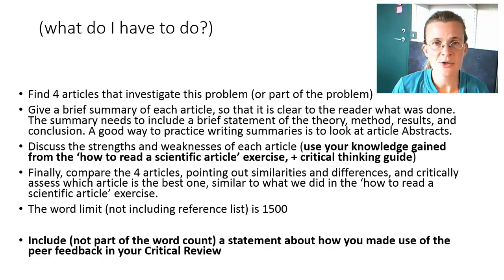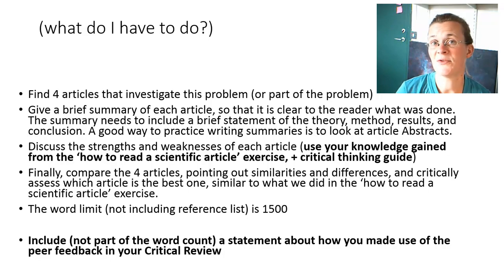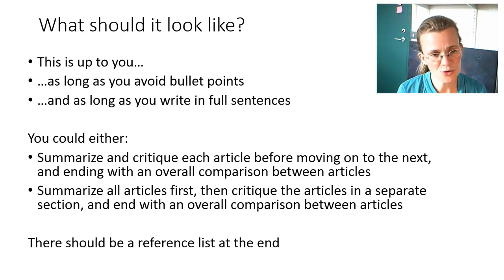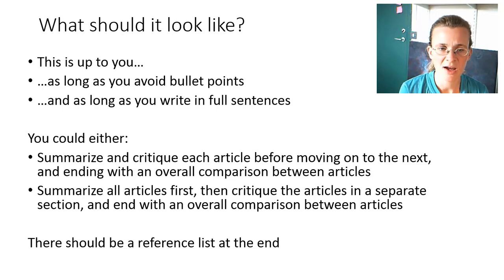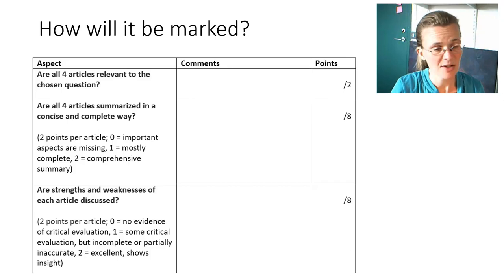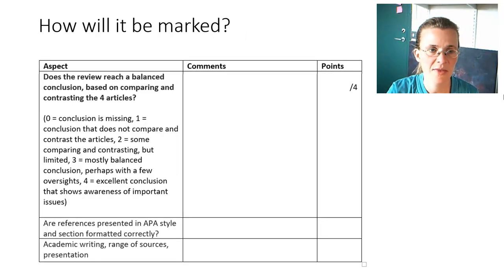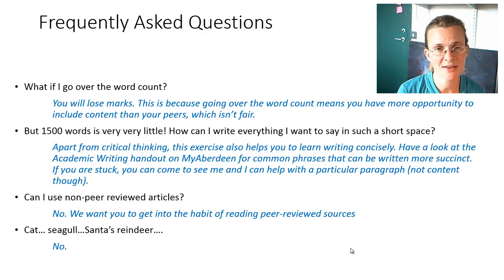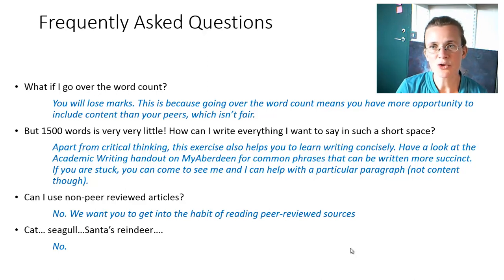3 Critical Review